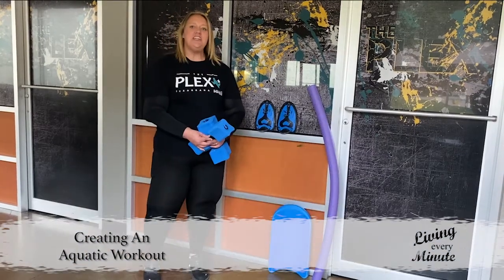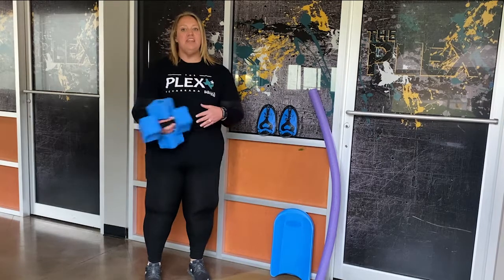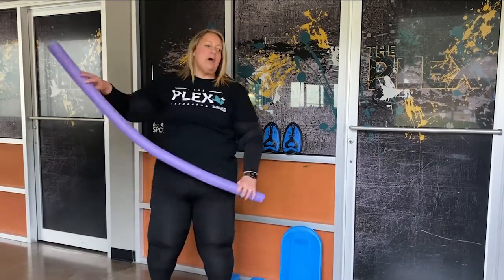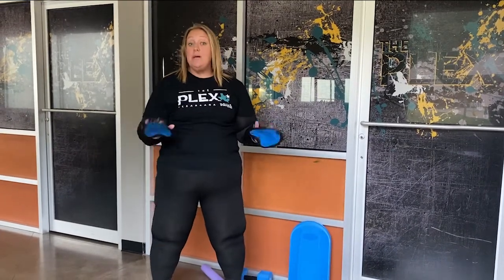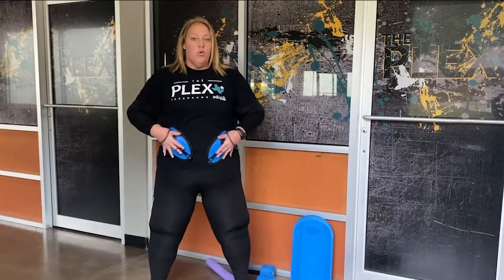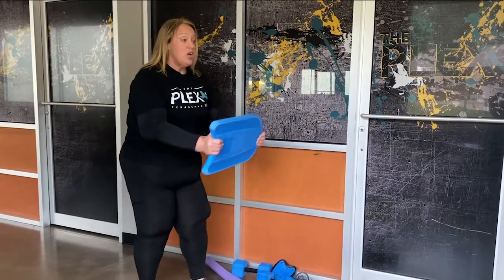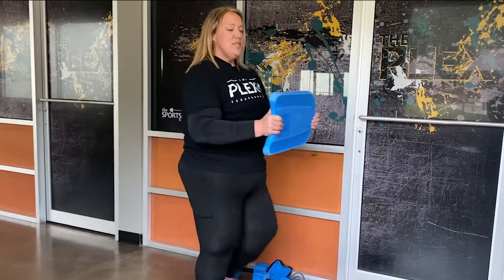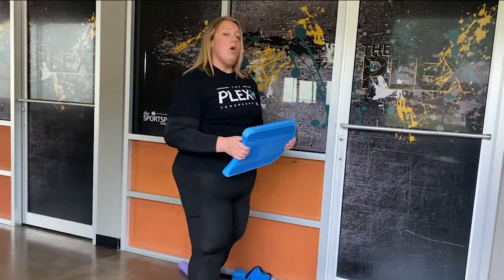Creating An Aquatic Workout